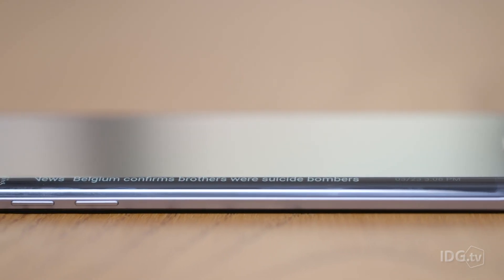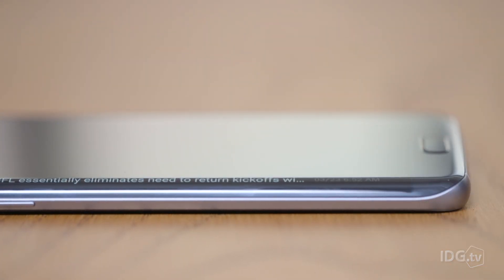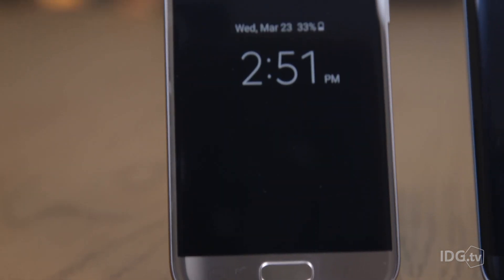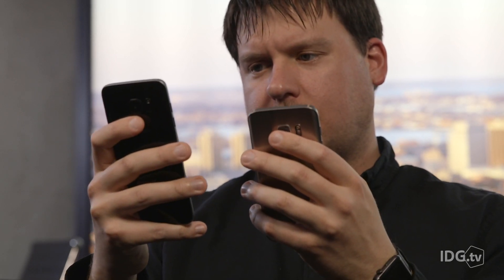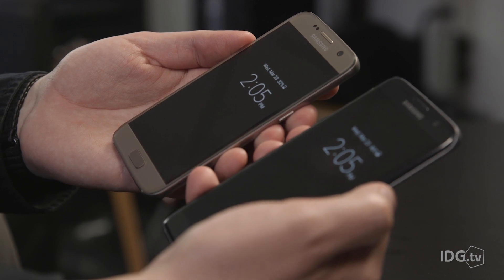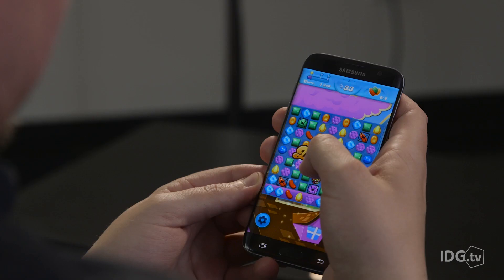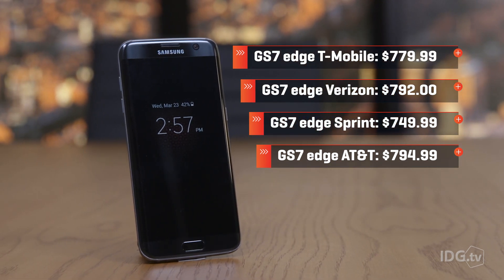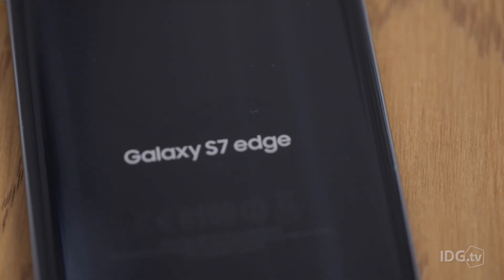How to tell if the GS7 or GS7 Edge is right for you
Is the Galaxy S7 edge worth a $100 or more than the smaller GS7? Does the edge's curved display really do anything valuable, or just look cool? This hands-on GS7 versus GS7 edge video answers these questions and more.